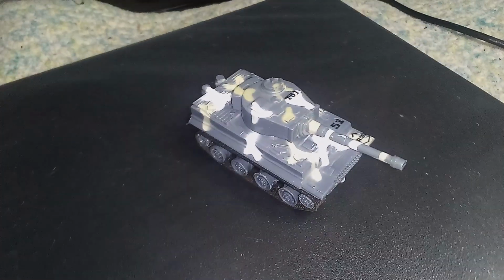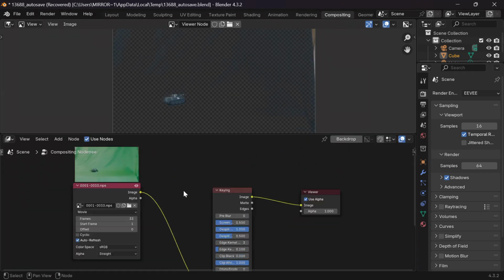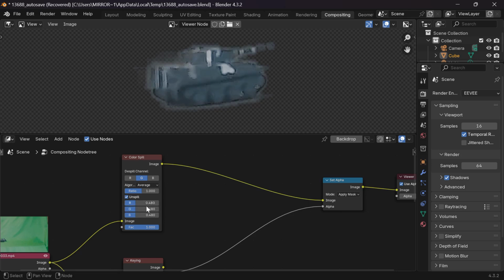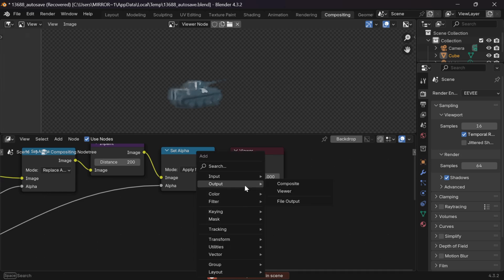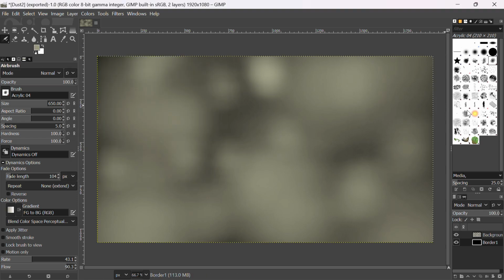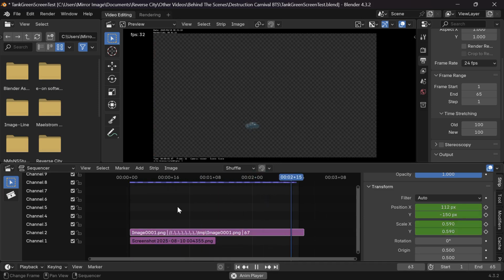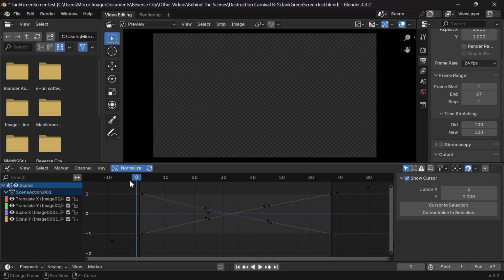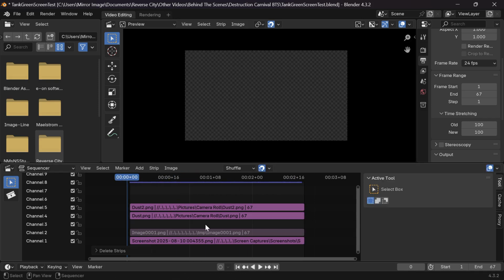Putting A Toy Tank In A CG Desert | My (Cheap) Process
This is my first green screen video I've ever made! Finally learned how to do it after way too many years!

YouCantAvoidTheVoid 2025